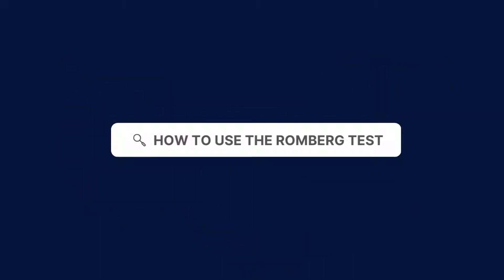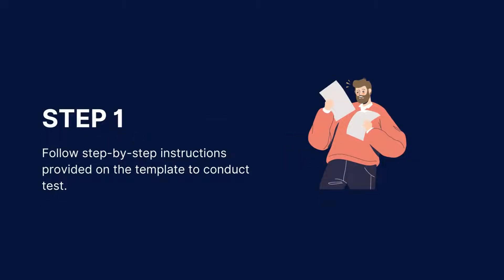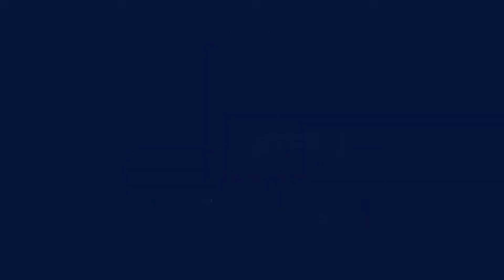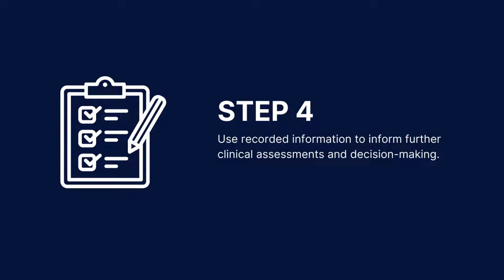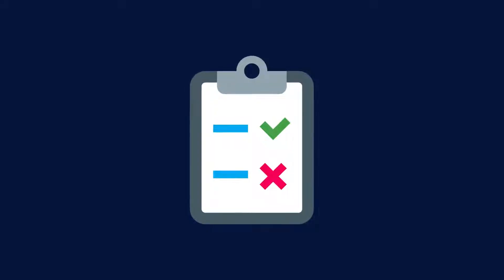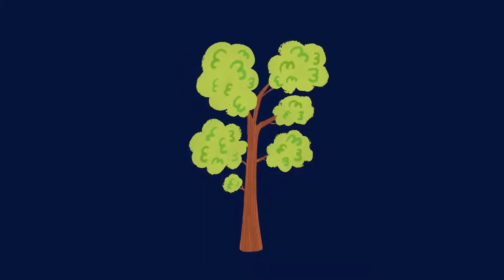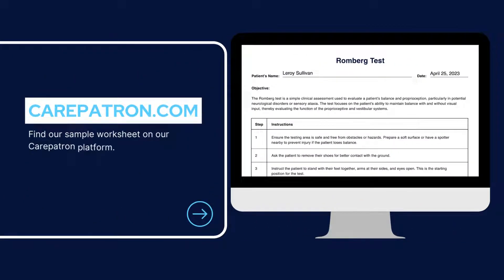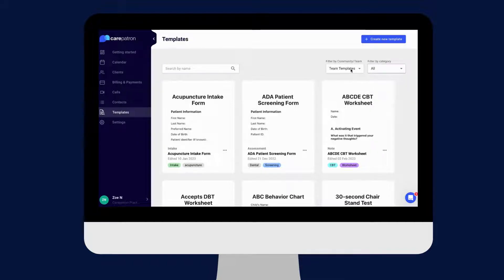Romberg Test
Introduction 0:00
What is a Romberg Test? 0:03
Who can use a Romberg Test? 0:55
How to use a Romberg Test? 1:06
How to use in Carepatron 1:44